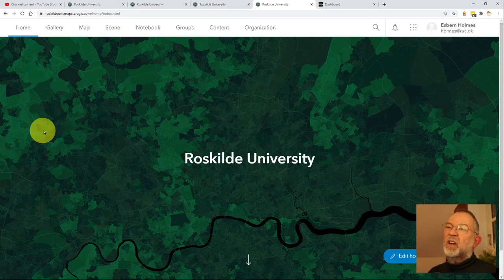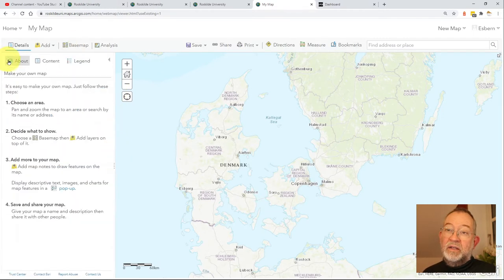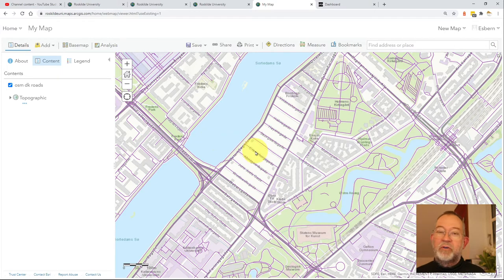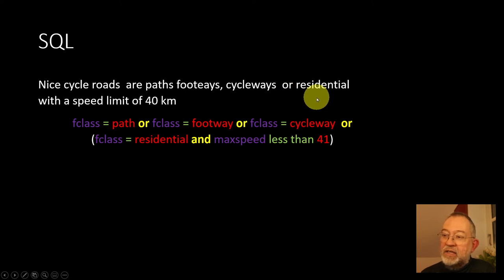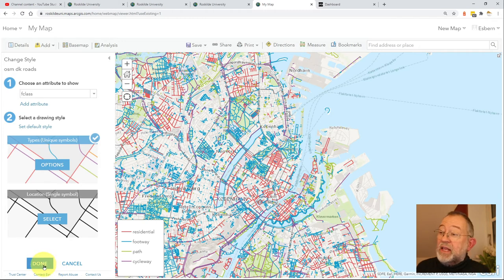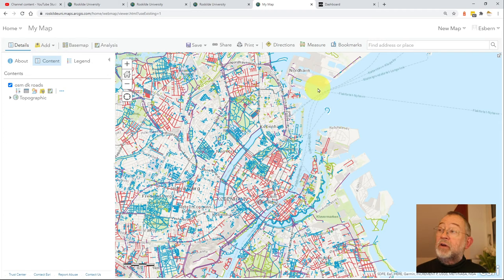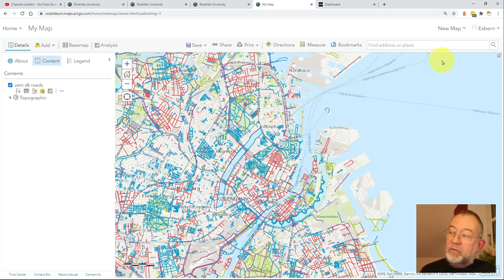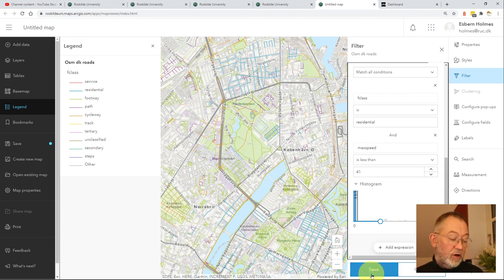Filtering in ArcGIS online